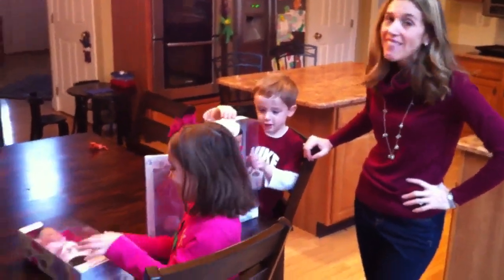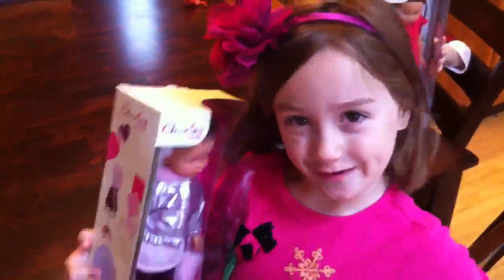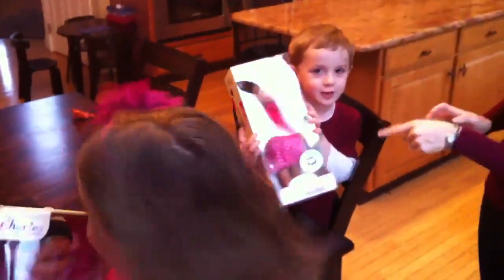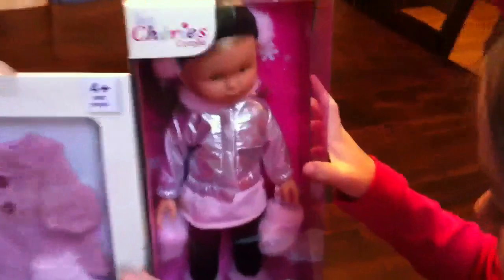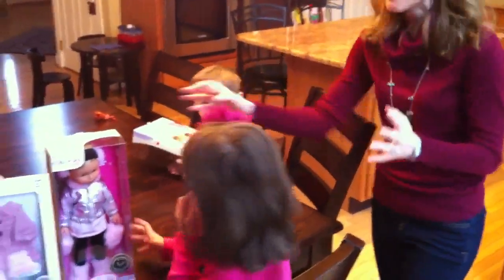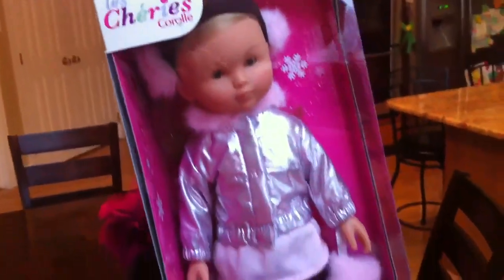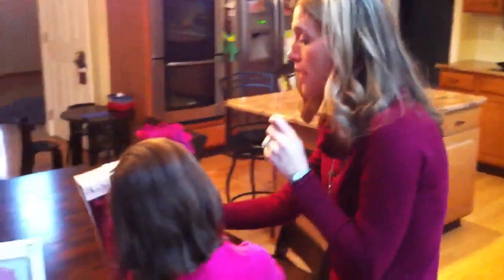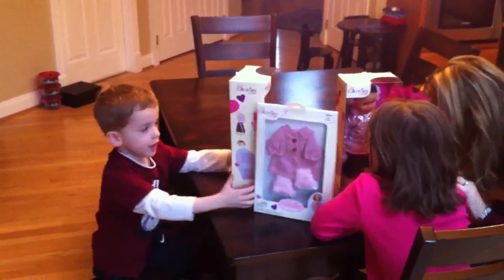Corolla Les Cheries Dolls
Classy Mommy's kids adore the high styling fashionable Les Cheries by Corolle